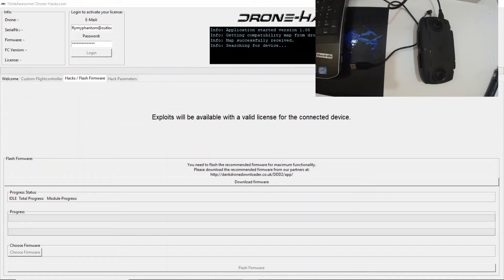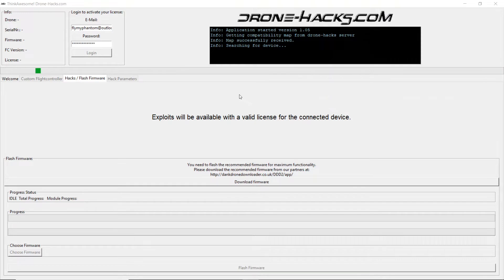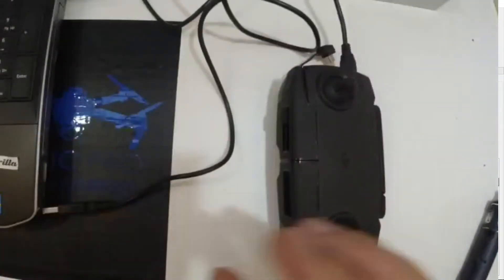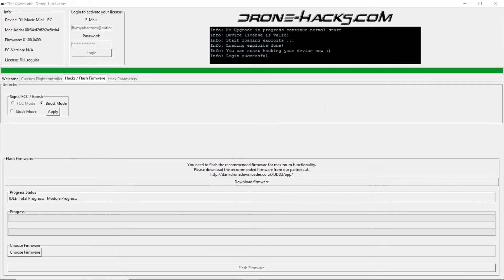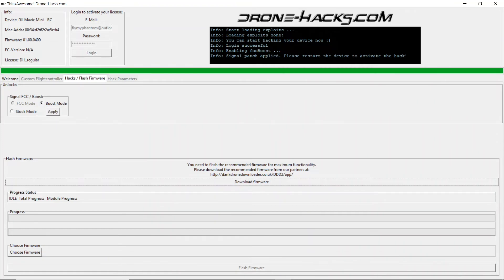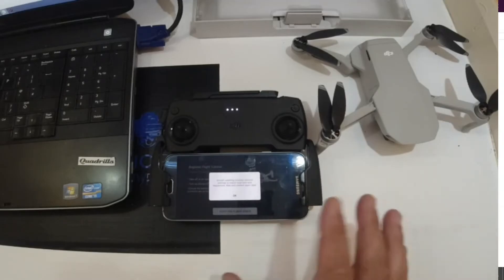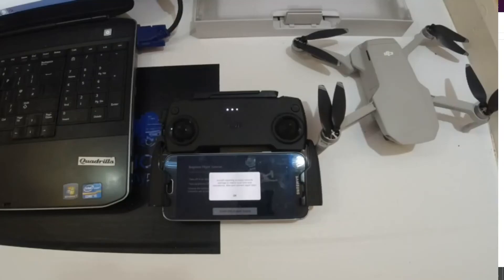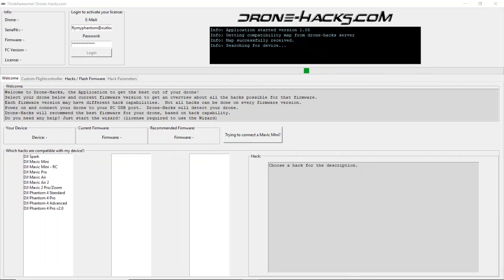Drone Hacks guide number 4 boost mode on the Mavic Mini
You don't get true FCC mode on the CE version of the MM due to hardware, with this program you can get a much better boosted signal strength.

in a real world test i managed to nearly double my best distance, so yes the Boost mode does work quite well, please remember that distance will vary with flying location